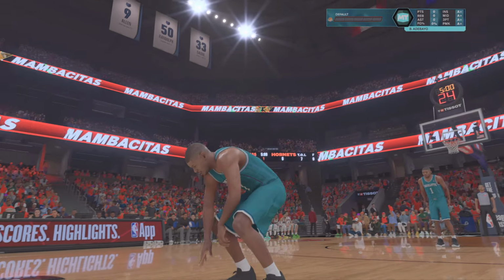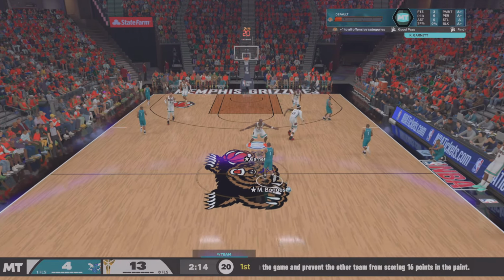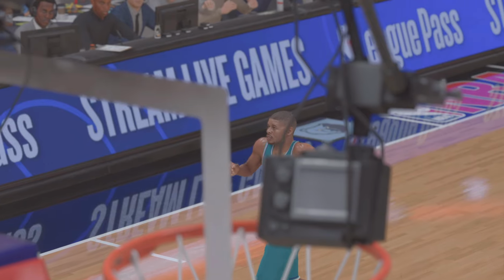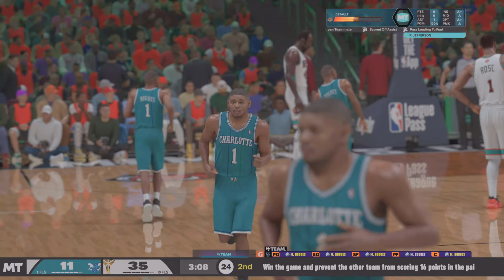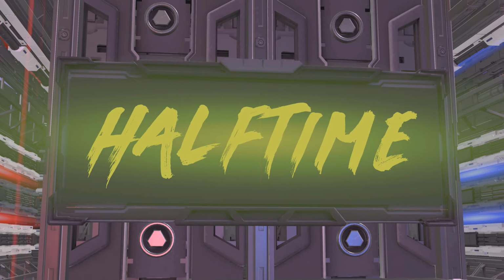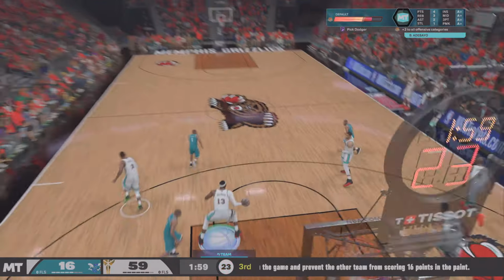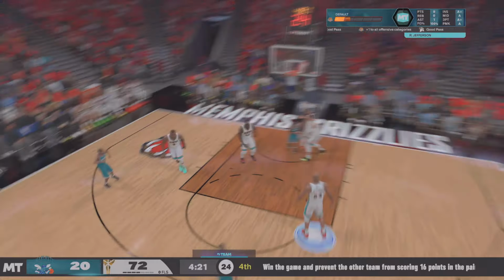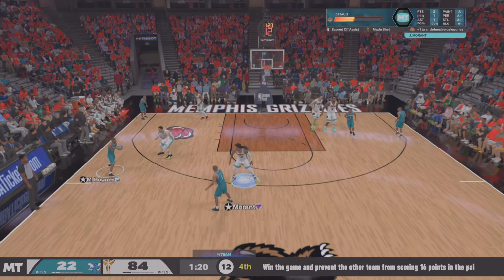NBA 2K26 Muggsy Bogues Domination 😂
I thought this domination was funny 🤣 🤣